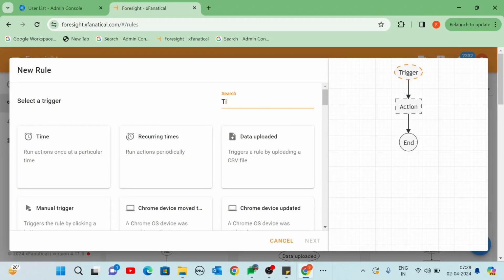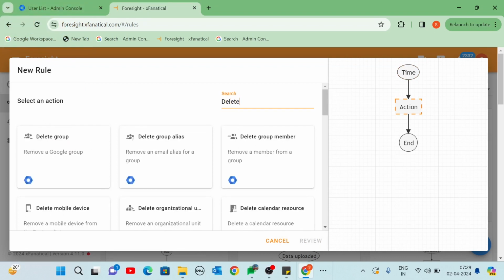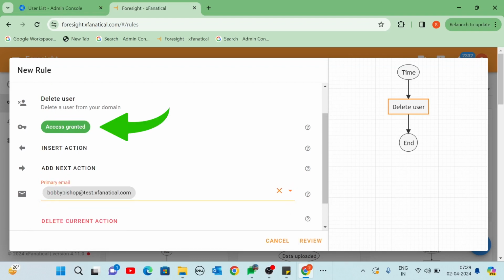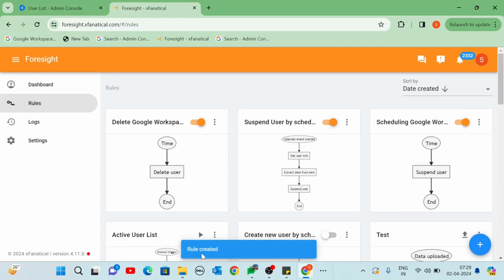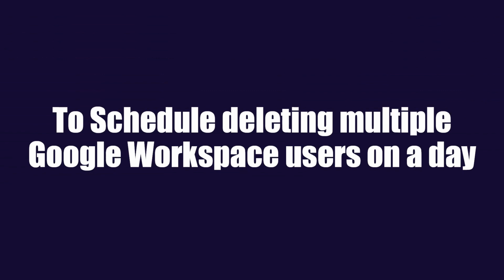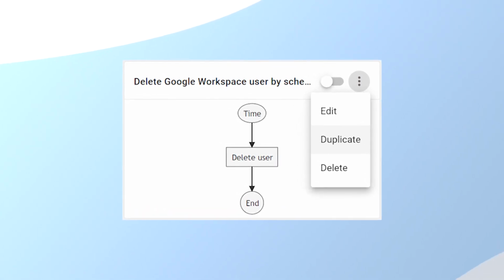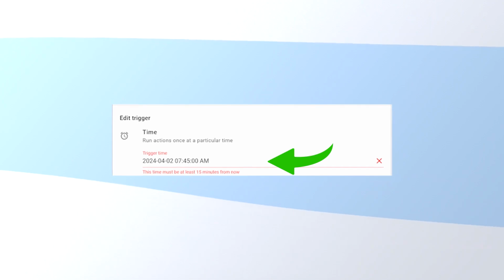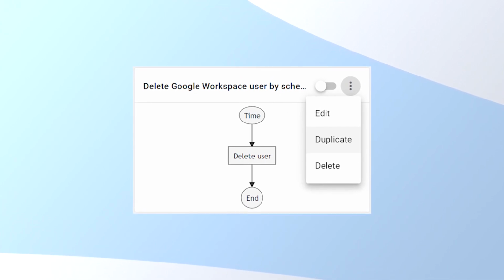How to delete Google Workspace users by schedule using the xFanatical automation tool?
Deleting Google Workspace users by schedule is an essential feature for any organization looking to maintain an efficient and secure Google Workspace environment.
One of the primary reasons for deleting Google Workspace users by schedule is to safeguard sensitive information, as well as to optimize license costs.
xFanatical Foresight Automation tool provides a comprehensive solution for managing Google Workspace users, allowing administrators to easily delete, and create user accounts.